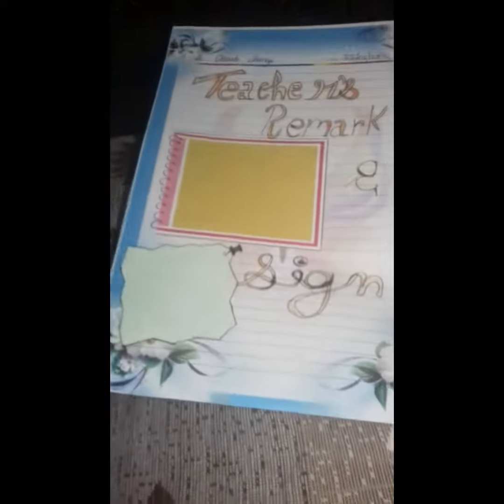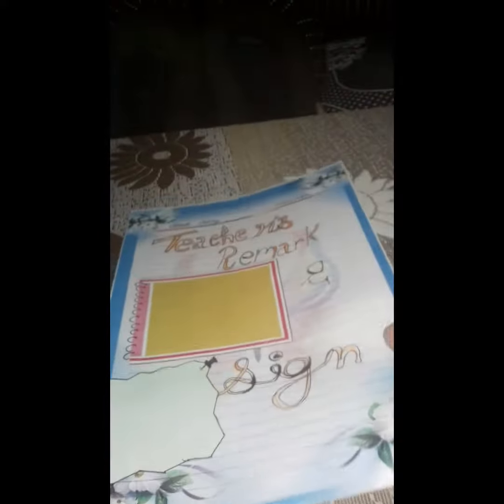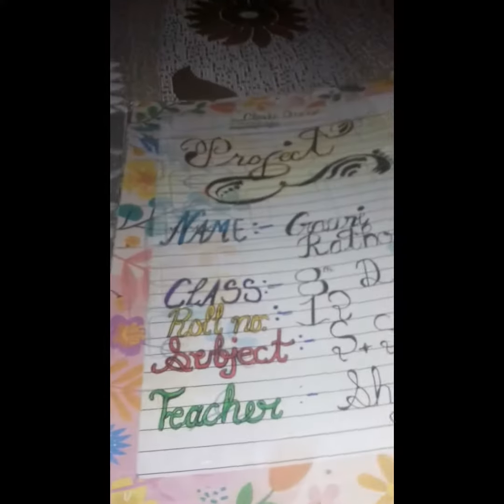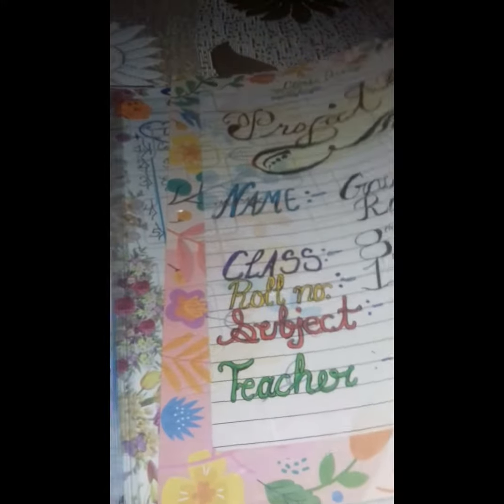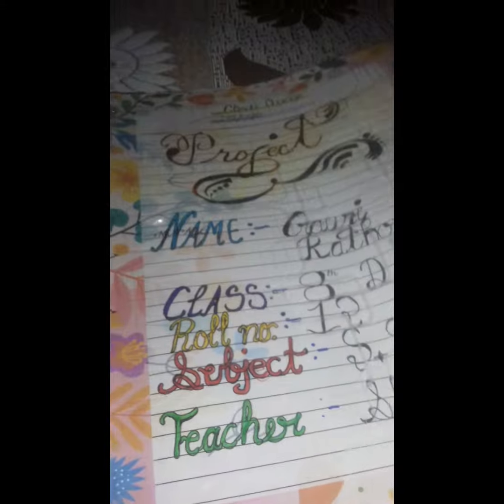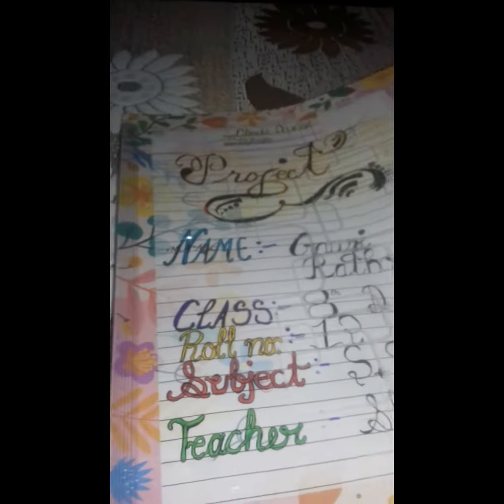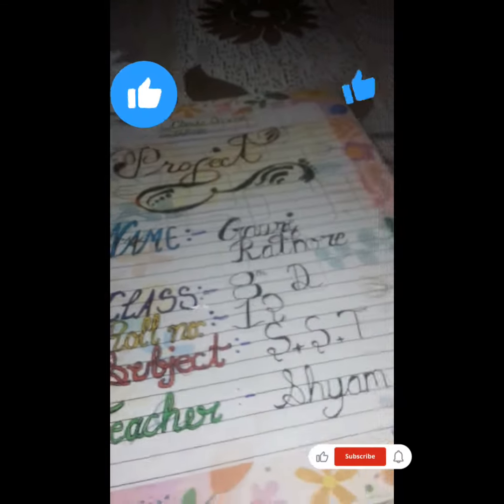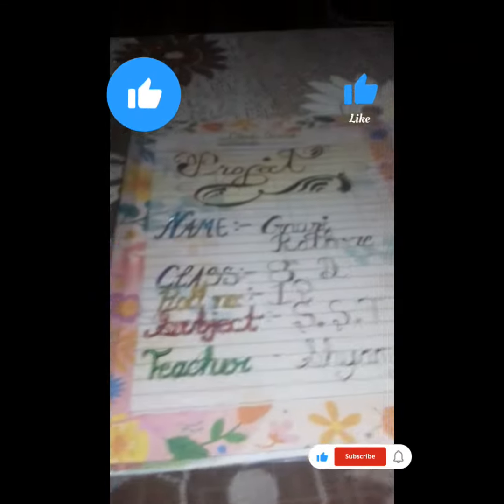artwork projectplaytime files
comment next topic